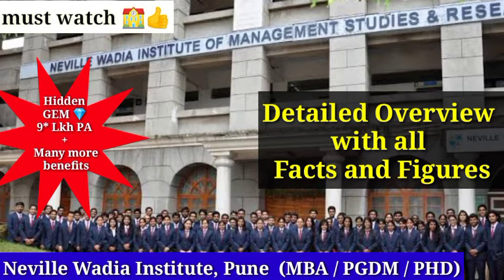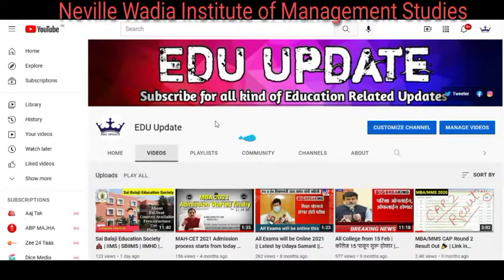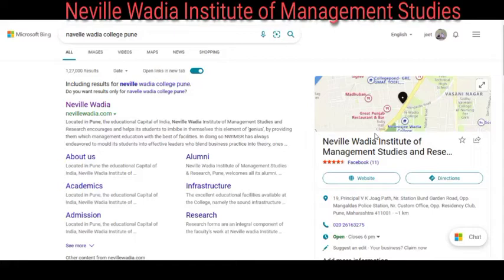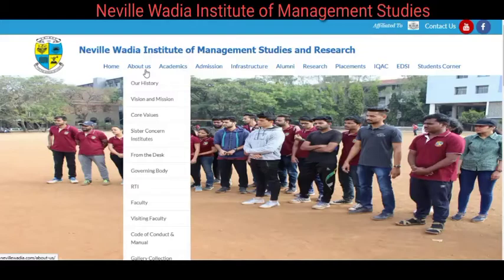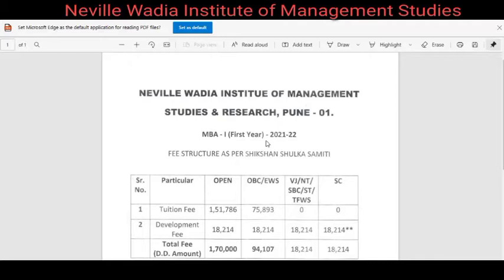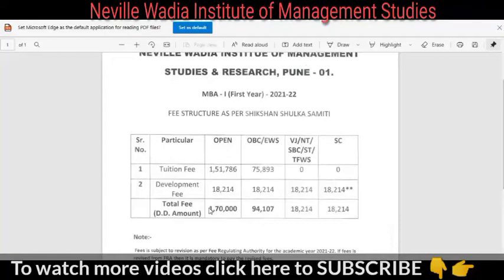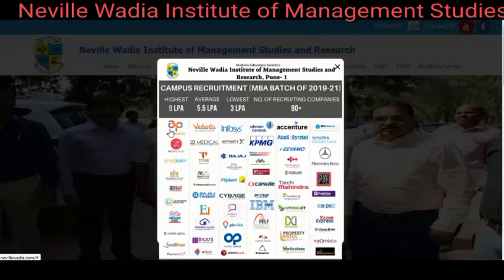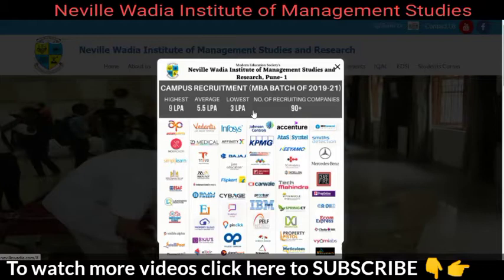Neville Wadia Institute of Management Studies Pune | MBA PGDM PHD | Detailed Review 🙏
All about most underrated + beautiful college of Pune
Neville Wadia College of Management Studies Pune for MBA PGDM and PHD

@EDU Update  tries to provide you the fact-based information as education is key to success 🙏 no one should mislead people.

The parameter for which we discuss are
1) placement
2) faculty
3) fees
4) infrastructure
5) alumina network

I am here by declare that all Images use to make this video is from Google Search . Google Advanced Search Is Used to Find all images, usage rights: free to use, share or modify .